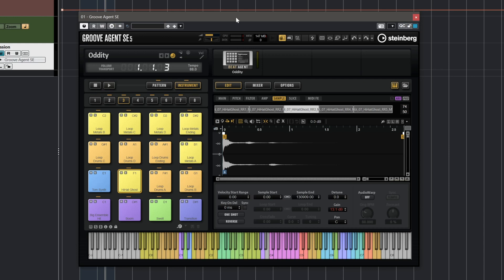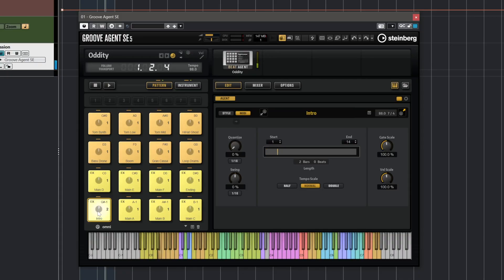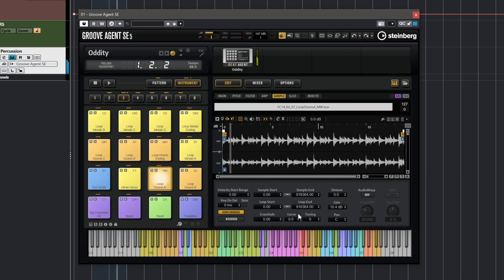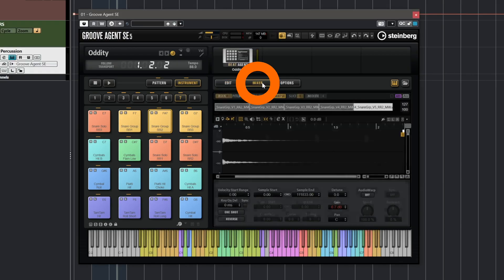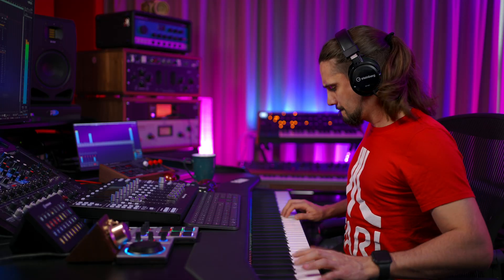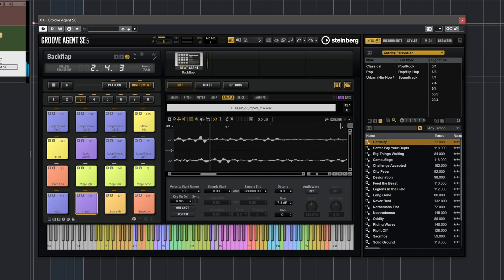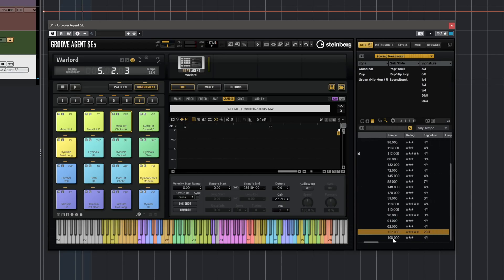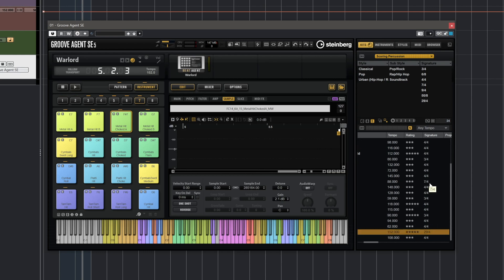Scoring Percussion for Groove Agent Walkthrough | Tutorial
Scoring percussion is a new Groove Agent expansion which gives you exceptional drum sounds, real percussion patterns and loops for all your scoring, sound design and music production needs. Dom Sigalas walks you through this great new sound expansion of Groove Agent percussion, featuring a wide range of percussion recordings and inspiring sound presets, for Steinberg Cubase and other DAWs with Groove Agent or Groove Agent SE installed.